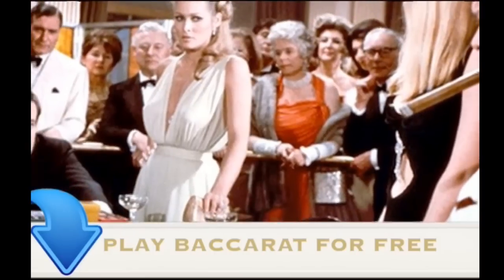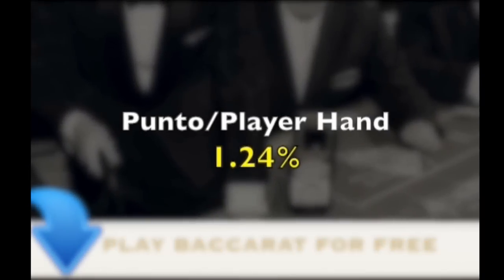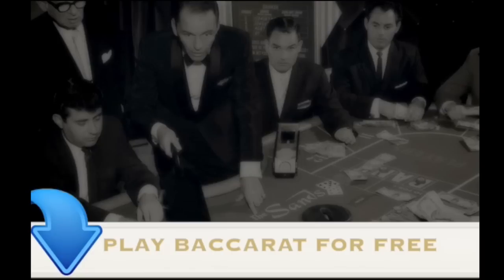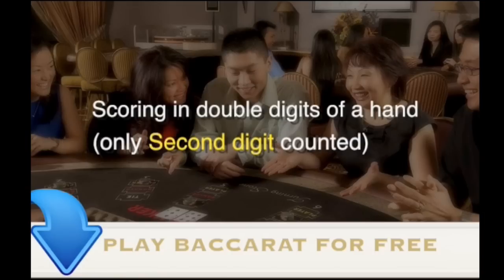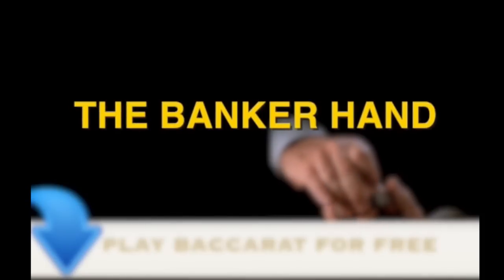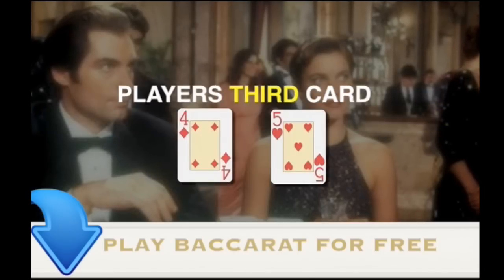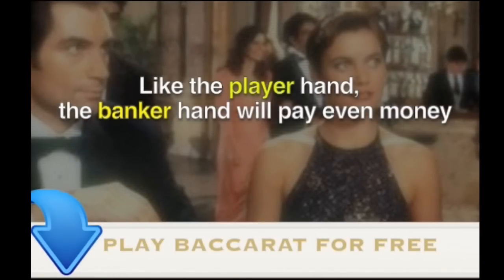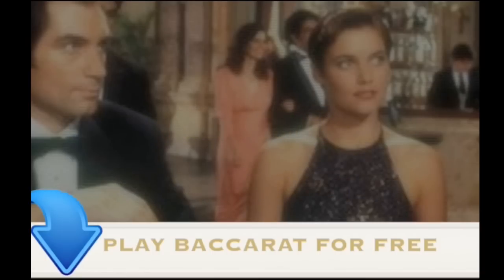How To Play Baccarat - The Basics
- Max Stern explains the basics of Baccarat for the complete beginner. Baccarat is an elegant game that's reserved for the truly discerning player.

Feel free to come and practice play at Golden Riviera Casino with no obligation whatsoever. Just click the link for a one-stop resource hub. We've collected the very best of Baccarat on and off the web

Transcript:

Beginner Baccarat: What to bet on, and why
Hello again. I'm Max Stern and in this video I'm going explain the basics of Baccarat.
Perhaps no other game so forcefully dramatizes the extreme and uncertain nature of the gambling  experience than Baccarat. You see, on one hand, Baccarat offers some of the lowest house edge bets of any other game on the floor. On the other hand, it incorporates some of the highest. For the uninitiated or untrained eye, all bets in Baccarat can seem equal.
But... they're not.
Put simply: more house advantage equals more of a threat to your bankroll. And without bankroll, you can't play.
Here's how Punto Banco Baccarat, which is the most popular variation of the game, works:
You need to bet on one of three hands:
• the Player, or Punto, hand, with a low house edge of 1.24%
• the Banker, or Banco, hand, with an even lower house edge at 1.06%
• the Tie bet, meaning that the Player hand and the Banker hand, are identical, with a house edge standing at a whopping 14.36%!
It's important to realise that the player hand doesn't in any way refer to the player who is at the table. Nor does the banker hand refer to the house. They're just two different names for two different hands, and a gambler could bet on either one.
So what's the difference between them?
After all the bets have been made, the dealer will give two cards to each of the hands. The winning hand is the one with the highest single numerical value and is determined by a predefined procedure about when to draw more cards and when to stand. The total numerical value of a hand will always range between zero and nine inclusive. It's also impossible to bust on either hand.
When calculating scores of a hand in double digits, only the second digit is taken into account. So, for instance, if the first two cards were a six and nine, then the total hand would come to 15. The first digital would be ignored, and five would count as the value of the hand.
Different rules exist for each hand. Let's look at each of them separately:
The Player hand
For the player hand, a total of between zero and five (inclusive) requires that it draws a third card.
A player hand with six or seven must stand, and a player with what is called a 'natural' eight or 'natural' nine will reveal their cards immediately.
The player hand pays even money.
The Banker hand
The rules around the banker hand are substantially more complex. In many ways, the banker hand is directly dependent upon the actions of player hand in terms of whether or not to draw a third card. The banker hand procedures will work as follows:
• If the player's third card is a two or three, then the banker must draw with a total of between zero and four, but must stand with a total of between five and seven
•  If the player's third card is a four or five, the banker must draw if he has a total of between zero and five, but must stand with a total of between six and seven
• If the player has a third card total of between six and seven, the banker hand must draw if it has a total of between zero and six, but must stand with a total of seven
• If the player's third card total is an eight, then the banker will only draw if he has a total of between zero and two, but must stand with a total of between three and seven.
Finally, if the player's third card is an ace, nine, 10, or face card, the banker must draw if he has a total of between zero and three, and stand with a total of between four and seven.
Like the player hand, the banker hand will pay even money.
The Tie bet
By making a tie bet, you're making a wager on the player hand and banker hand sharing an identical value.
If you're lucky enough to win this type of bet, you'll enjoy an 8 to 1 payout.
Our advice?
Stick with either the player or banker hands. Although the tie bet can seem attractive based on its payout, you'll be battling against a very high casino advantage.